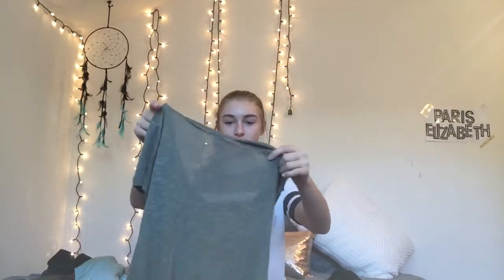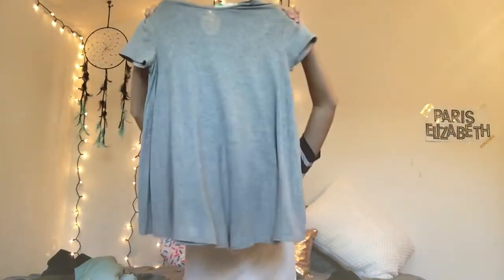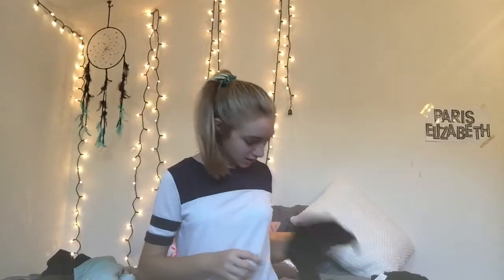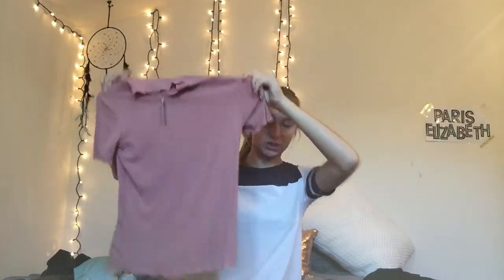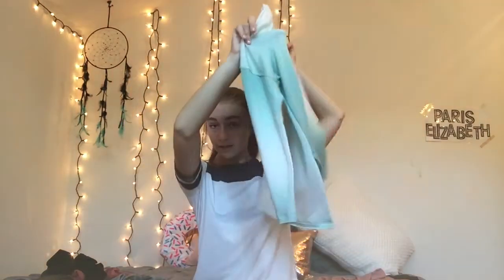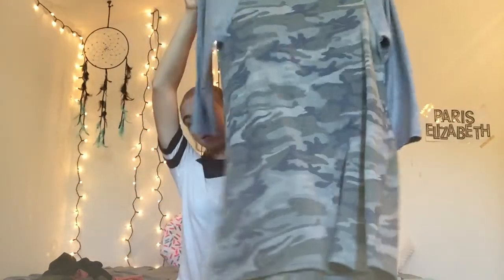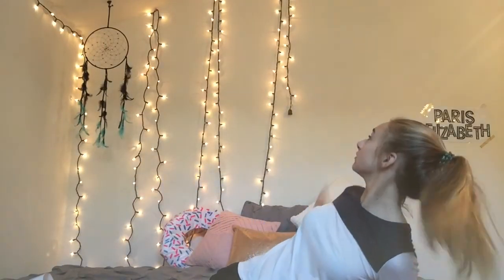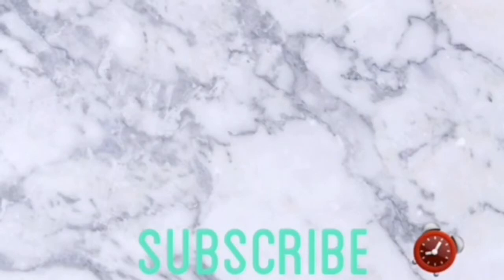btswp clothing haul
Hey guys so I actually started school aug 10 but I'm going to continue posting school videos. I went to Q and Q  luv for my cloths in this video.

Pinterest~Paris Elizabeth